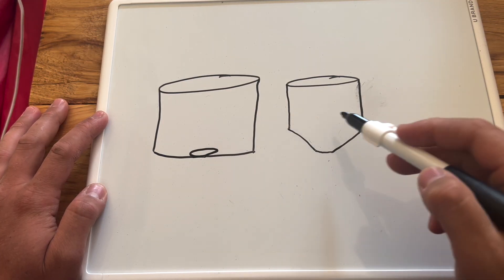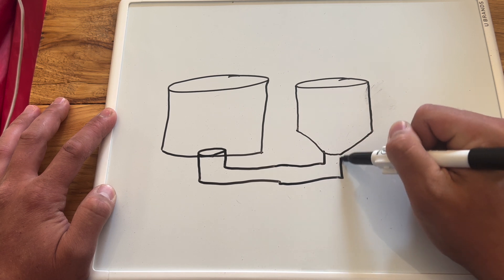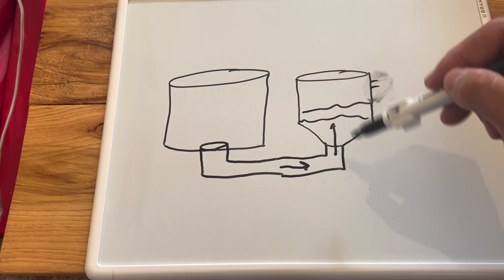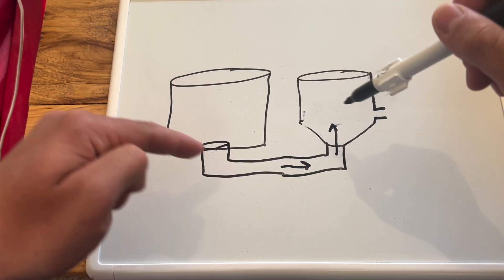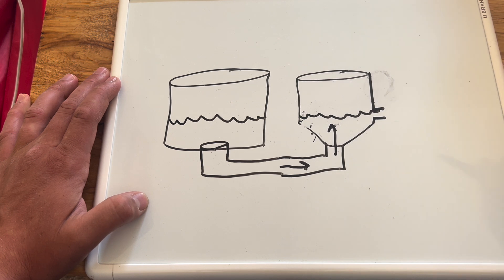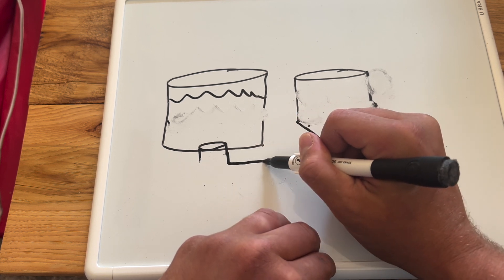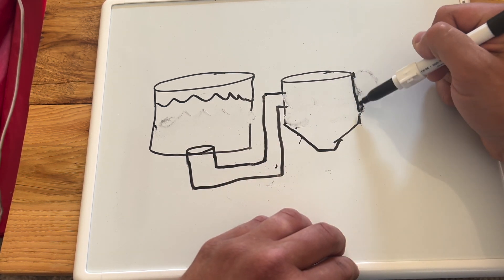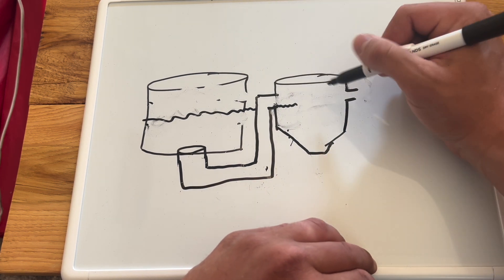How to Regulate Water Height in Center Bottom Draining Aquaponics Systems (SUPER IMPORTANT)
In today's video, we dive deep into the essential practice of regulating water height in aquaponics systems. 🌊✨ Whether you’re a beginner or an experienced aquaponics gardener, understanding water management is crucial for the health of your plants and fish.

In this video, we cover:

Best Practices: Learn about the ideal water height for different types of plants and fish species.
Techniques for Regulation: Explore various methods to maintain consistent water levels in center bottom draining fish tanks
Troubleshooting Common Issues: Tips on addressing problems like flooding, low water levels, and water quality.

Join the conversation! Share your experiences and questions in the comments below.